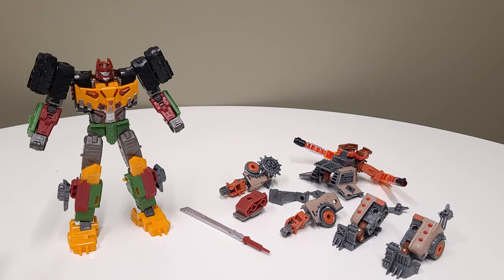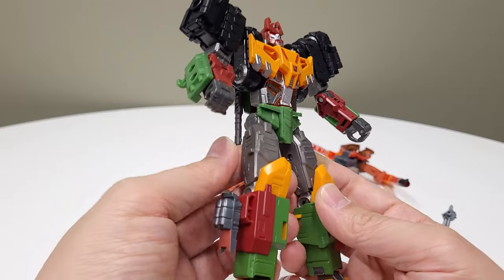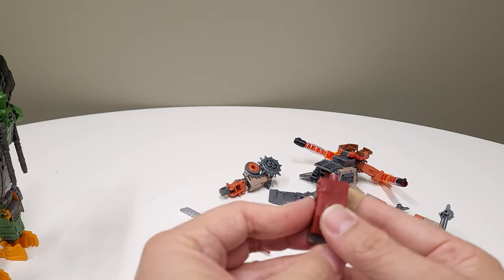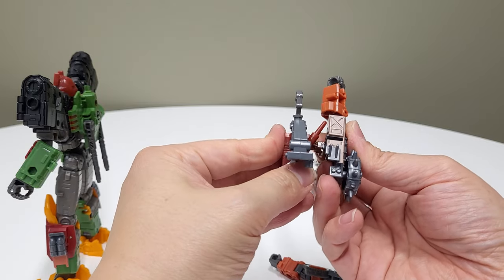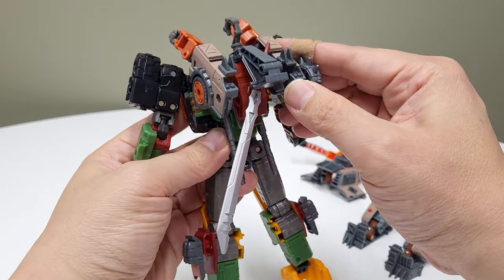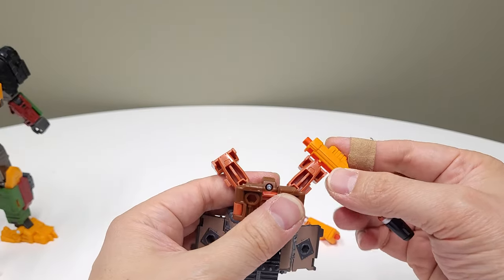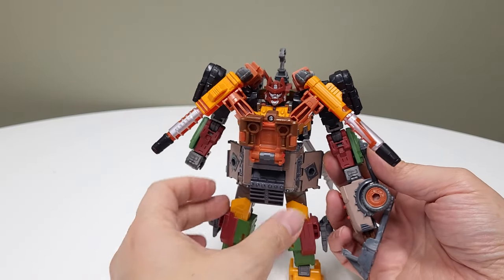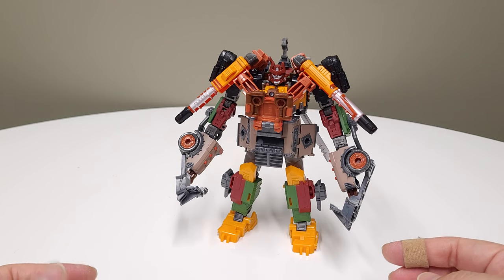Build Along Tutorial: Scraphook and Bludgeon Combiner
Featuring: Legacy Evolution Bludgeon and Junkion Scraphook